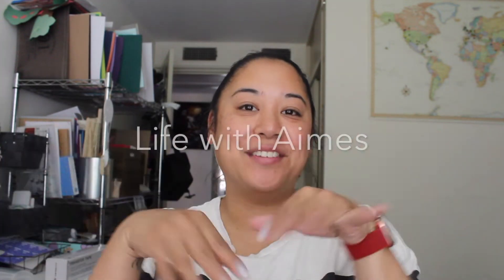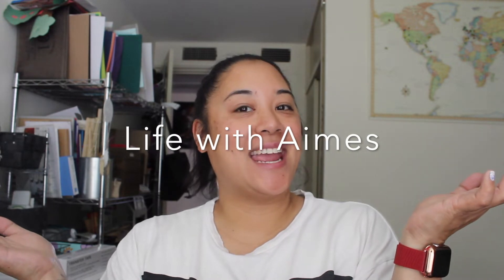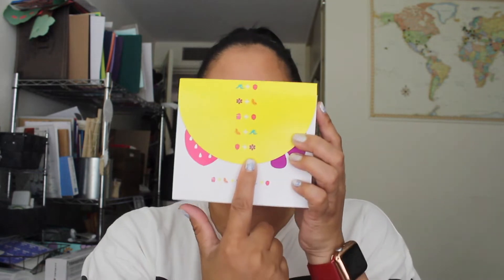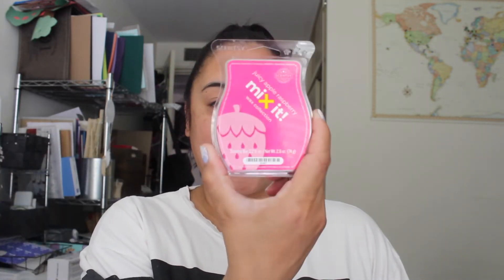Scentsy's Mix-It Wax collection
By the time I posted this, the collection had already sold out!  But feel free to still check out all of the amazing products Scentsy has to offer!